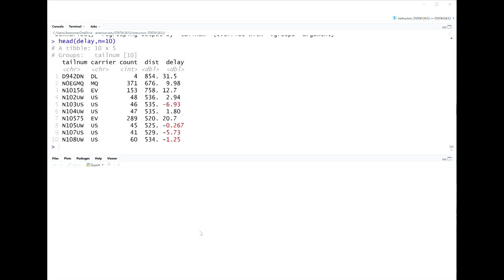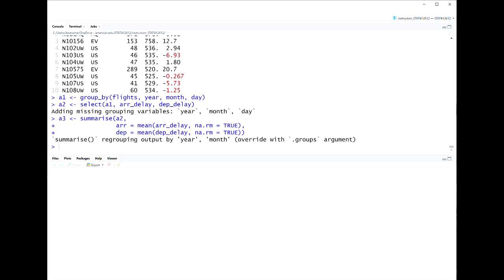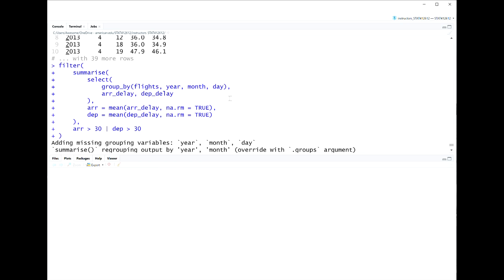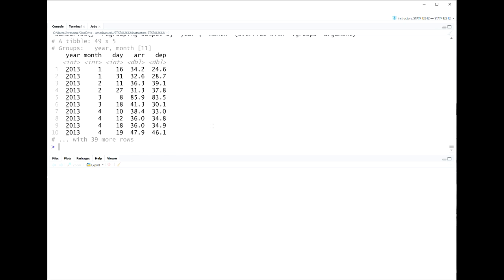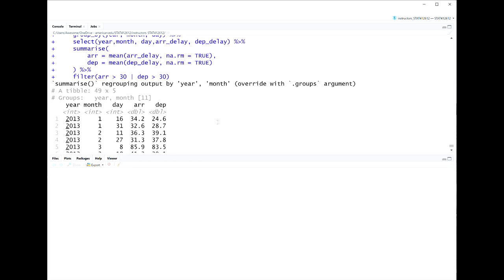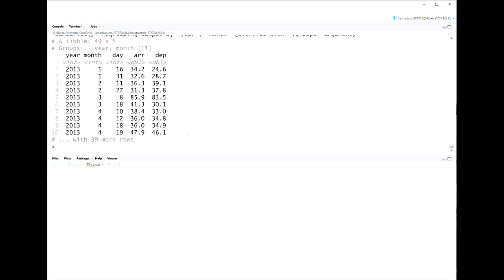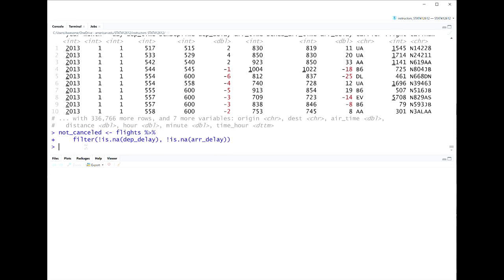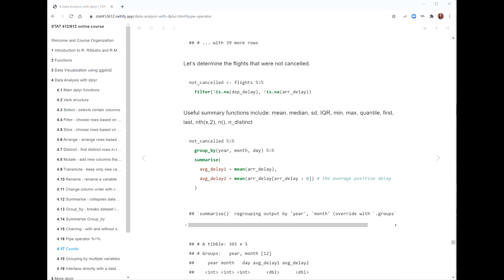dplyr Video 10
chaining - pipe vs intermediate results